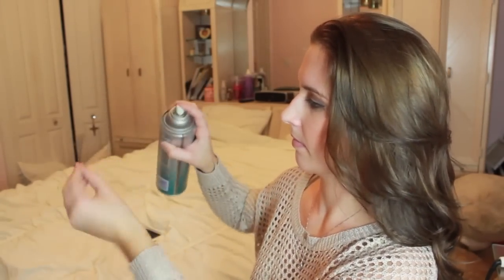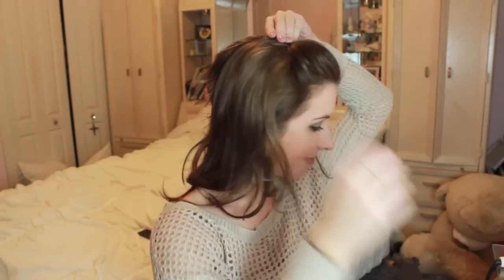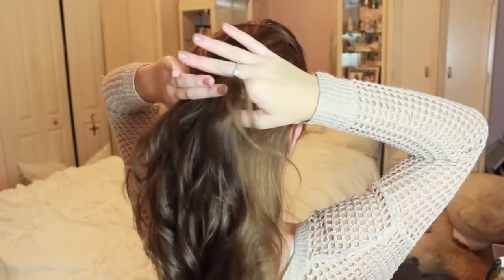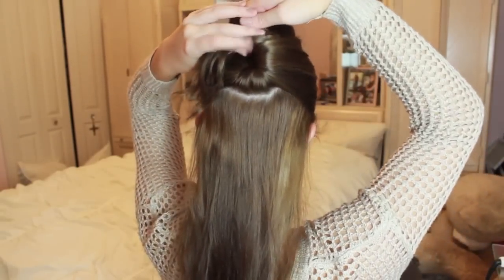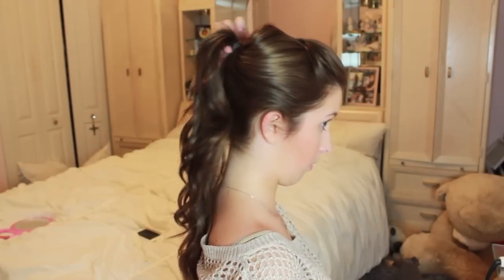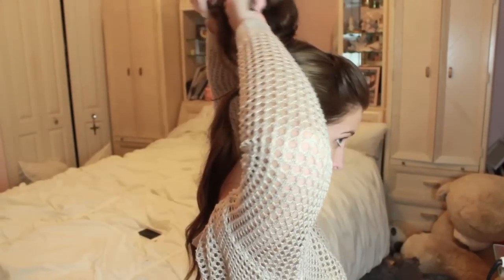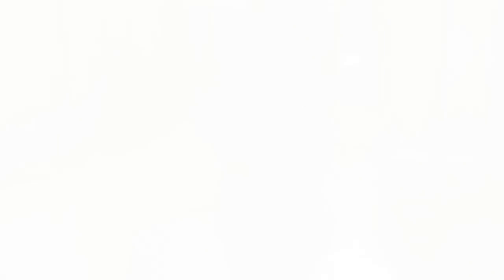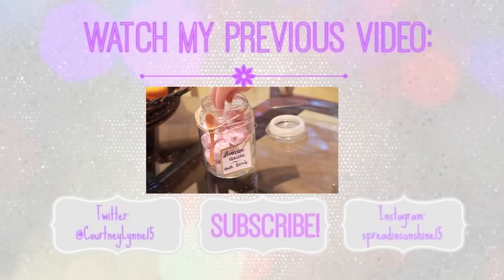Longer, Fuller Perfect Ponytail Hair Tutorial | spreadinsunshine15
Want to see more hair tutorials? Check out this playlist of other looks: